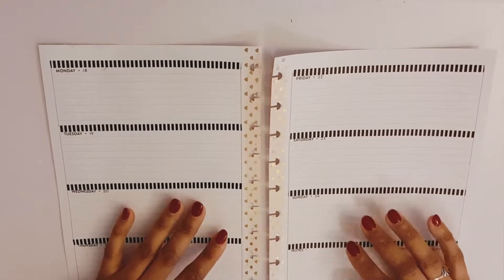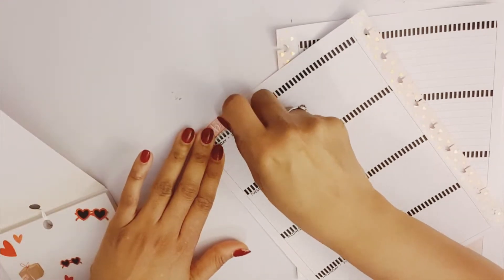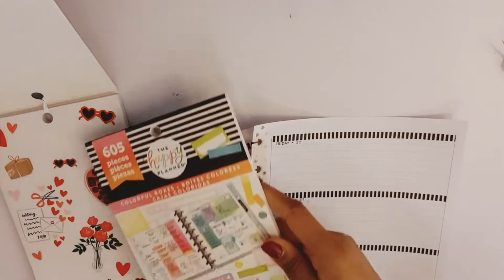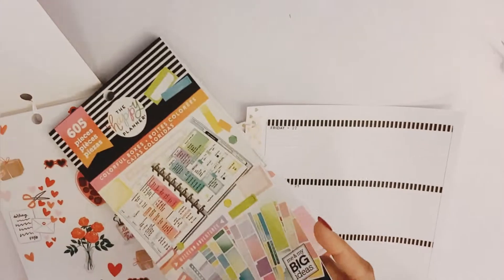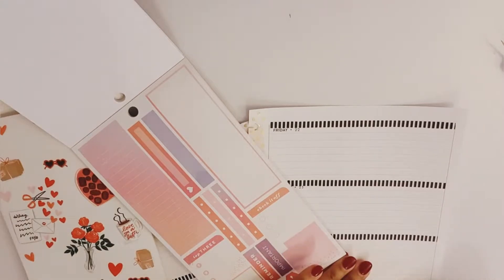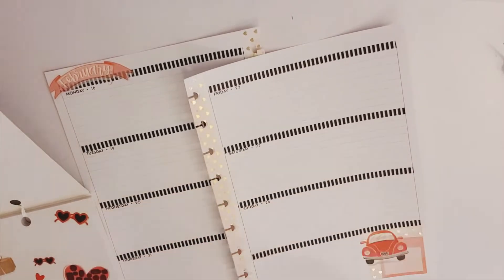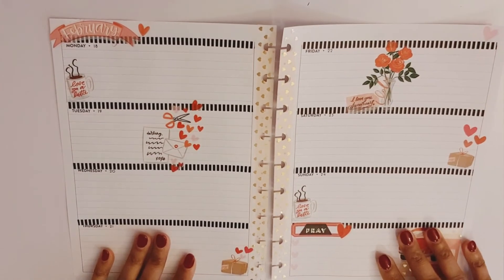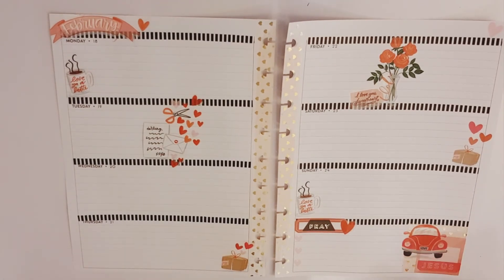Faith Plan with Mo! Feb. 18-24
This video is late but wanted to share this beautiful spread. 🤗